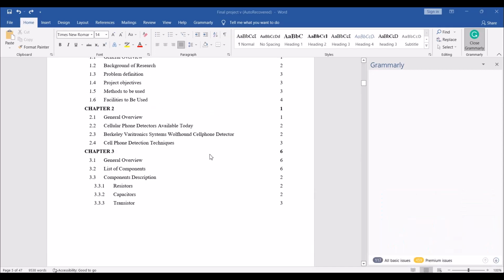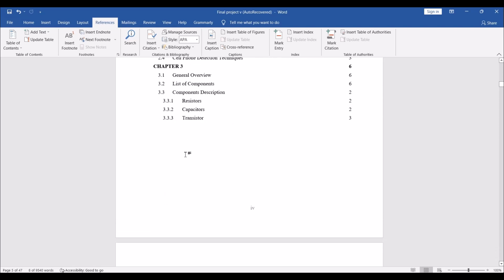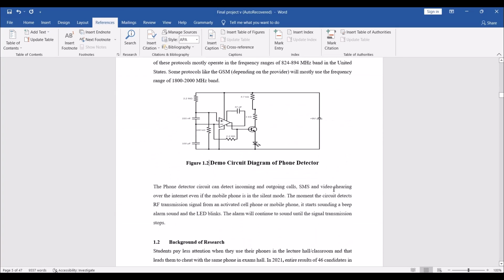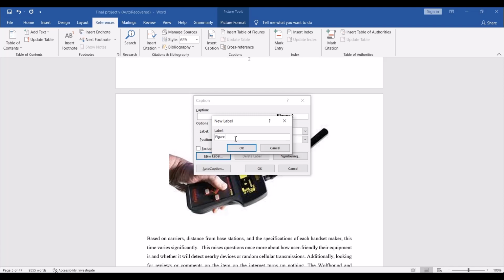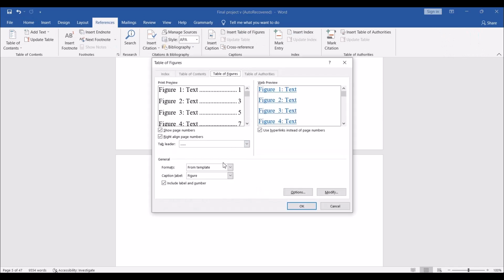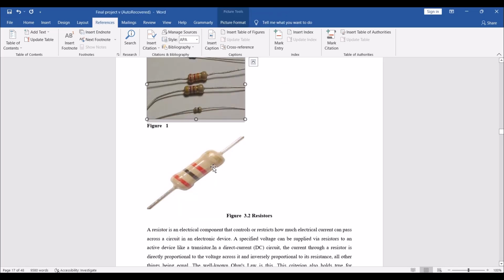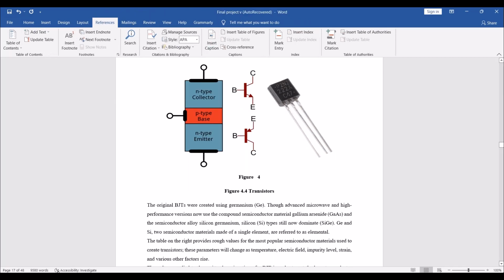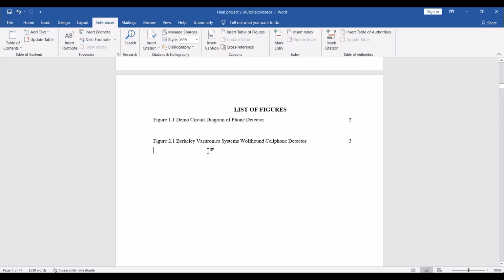list of figures